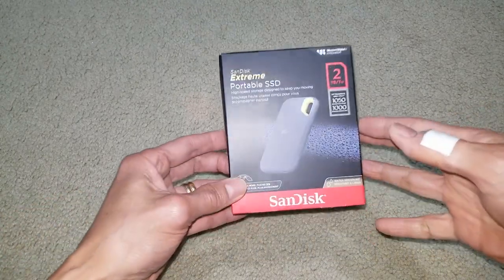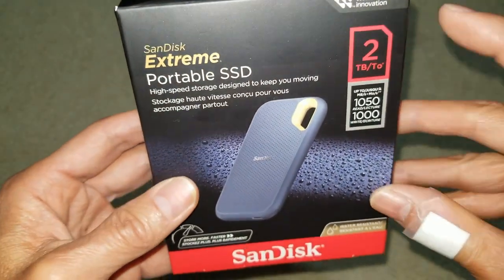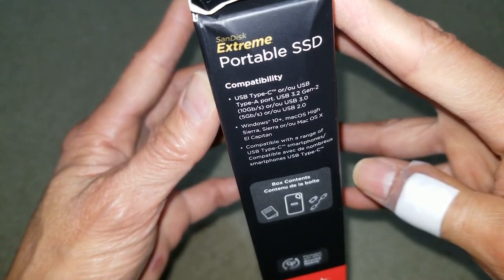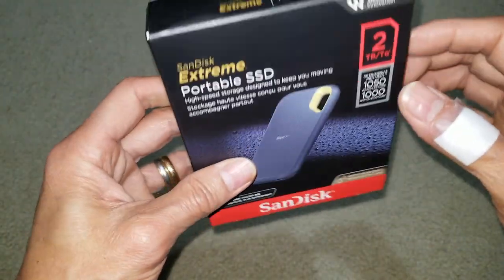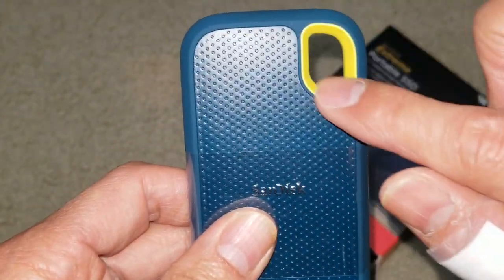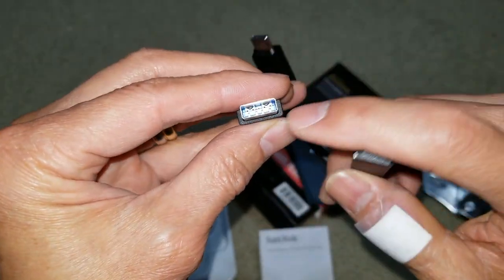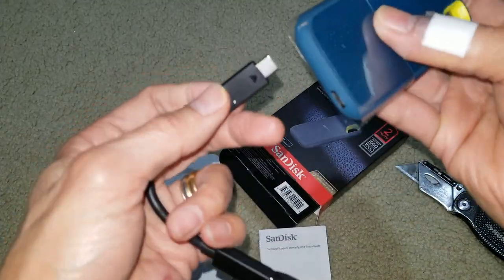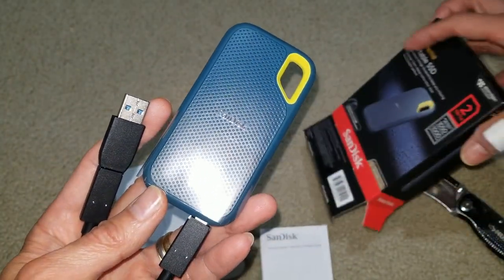[ASMR] SanDisk Extreme Waterproof Portable SSD Unbox